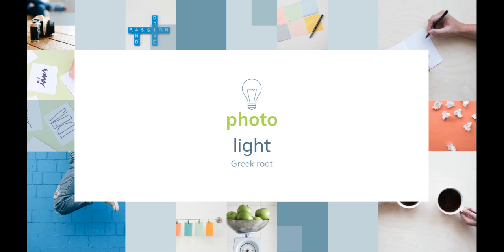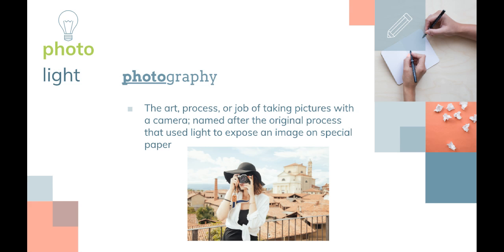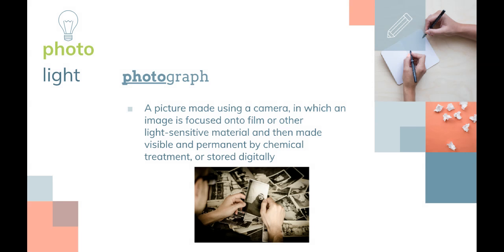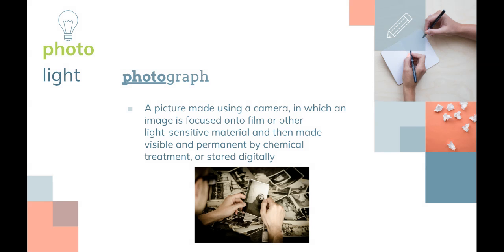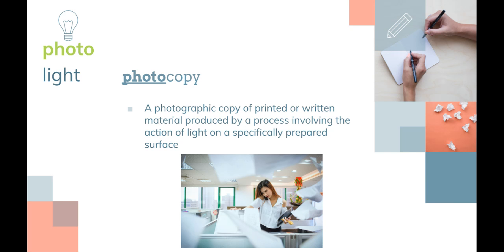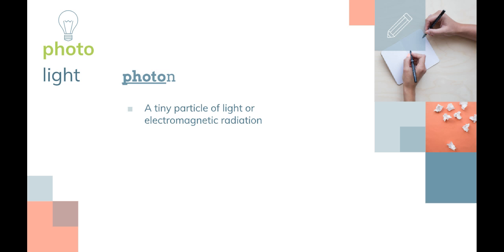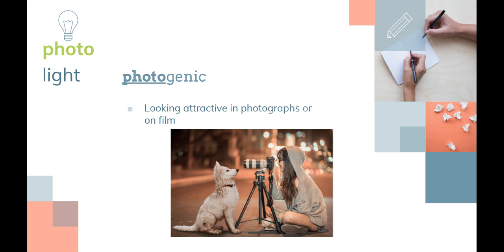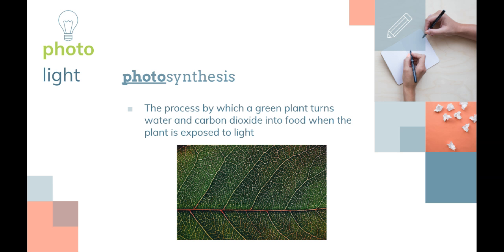GLR List 9 photo